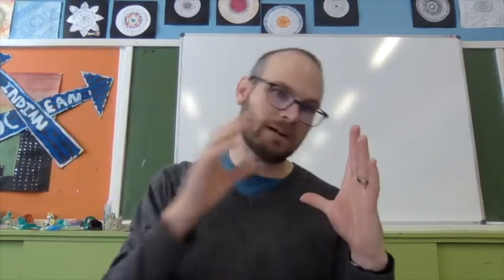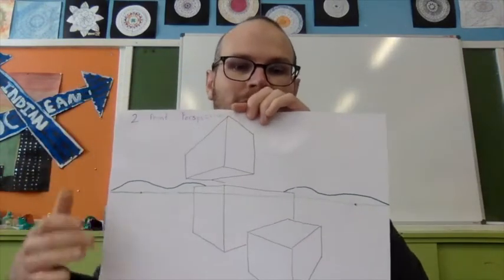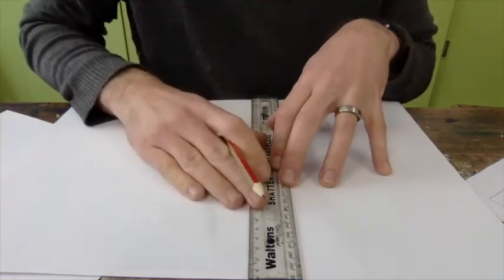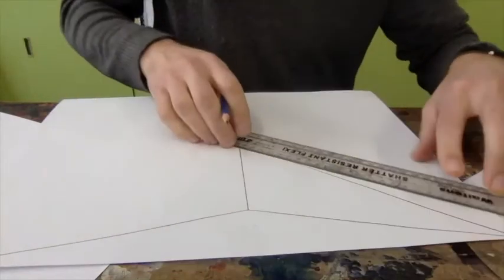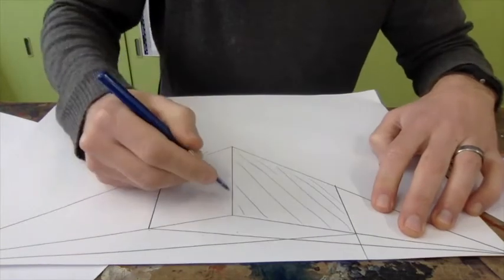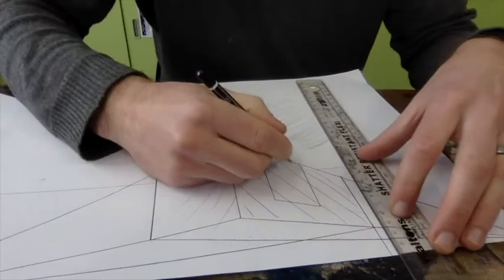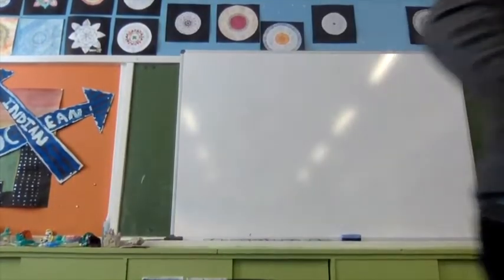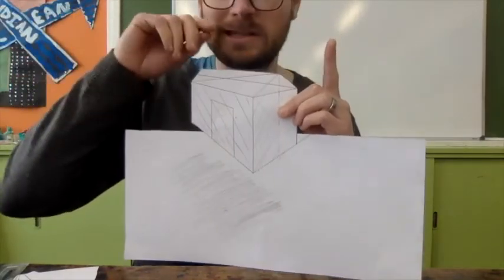Grade 6 2 point perspective project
Introduces learners to the 2 point perspective, rubics cube project.